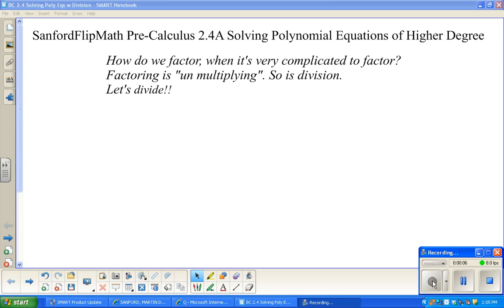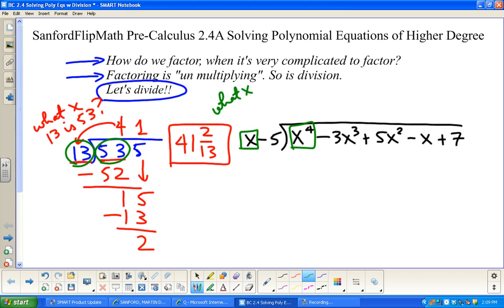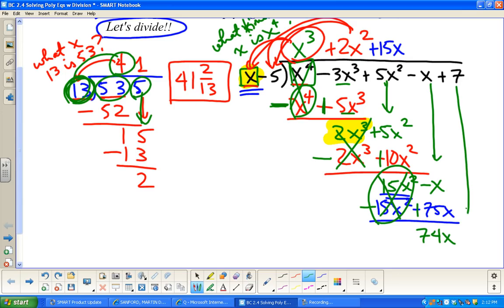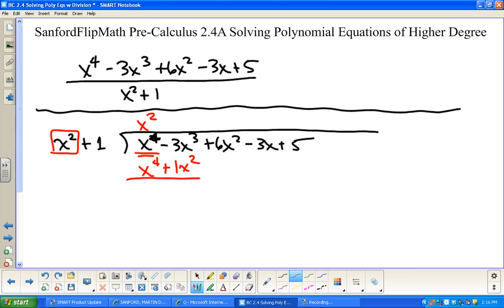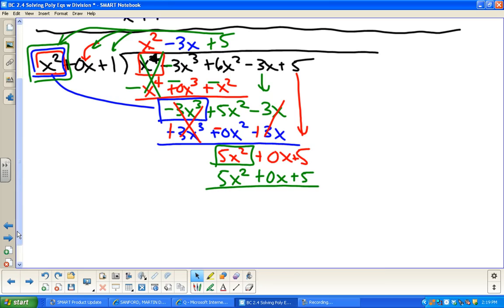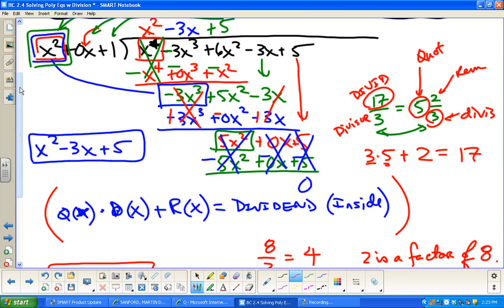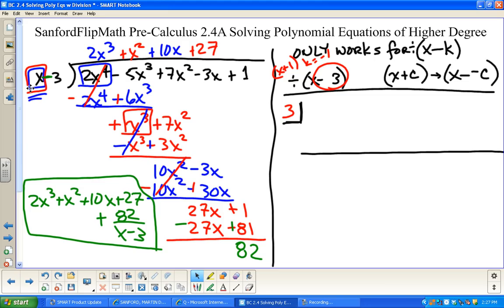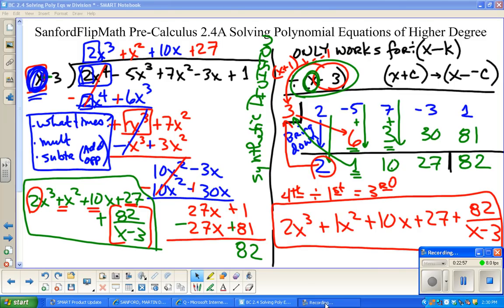SanfordFlipMath PreCalculus 2.4A Polynomial Division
This video deals with the process of long division for polynomials and one example of synthetic division.